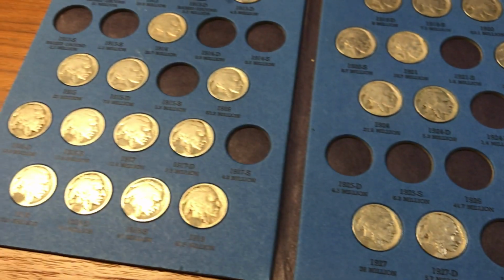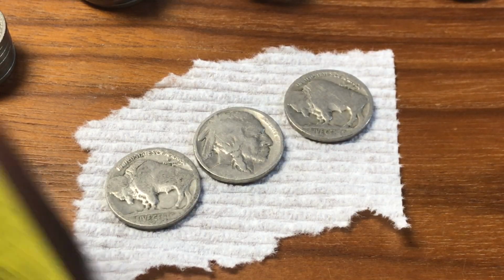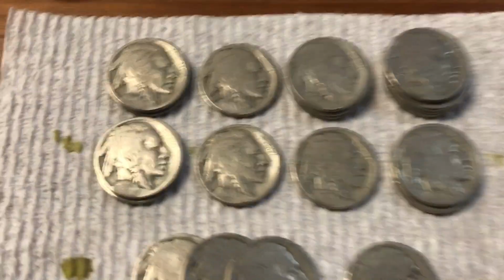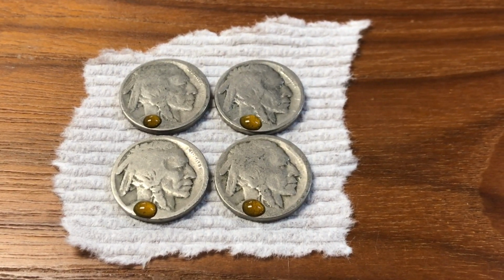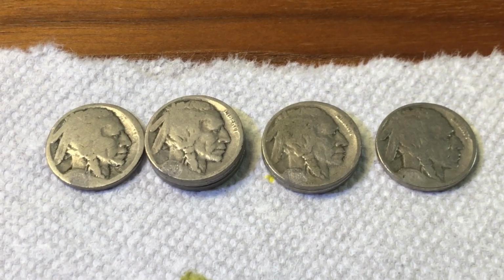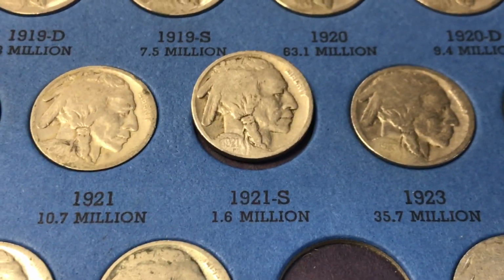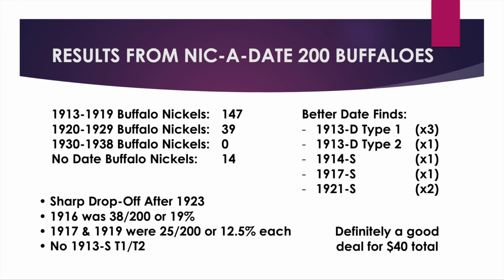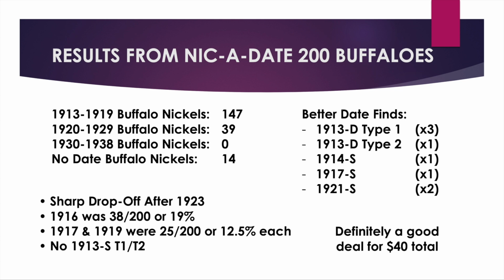KEY DATE ALERT!!! Acid Date Restoration on 200 Buffalo Nickels (Final 2 Rolls + Wrap Up) Nic-A-Date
That makes it FIVE rolls of coins that have had their dates revealed using acid Nic-A-Date restoration techniques and today was definitely the best two rolls yet! We finally got some solid key date coins that are actually in pretty good shape... definitely makes this series worth it. While the acid will tank the values on the coins in a massive way, these coins are still rare and made for a super cool video series. Hope you enjoy the video and get ready for the next two episodes! I'll have more analysis on date breakdown for mint mark coins in my next video coming in about two months!